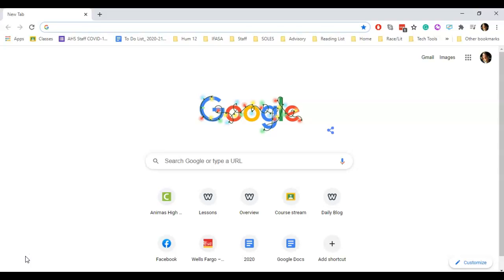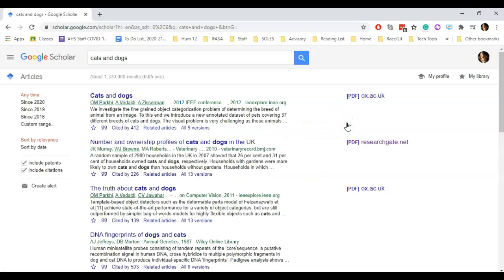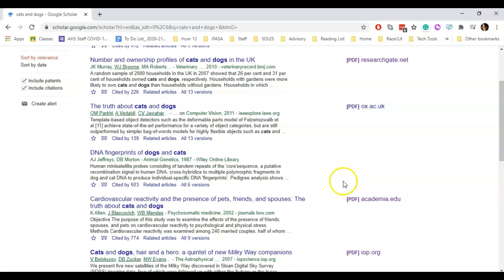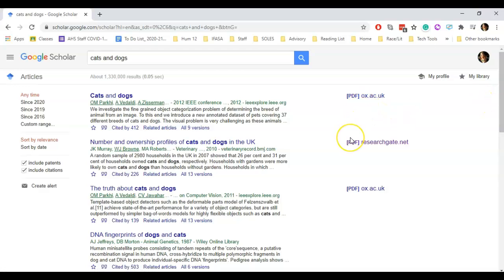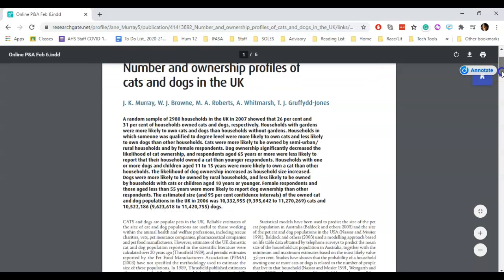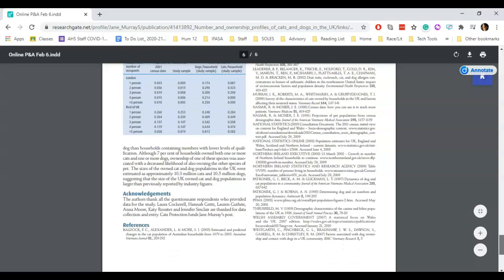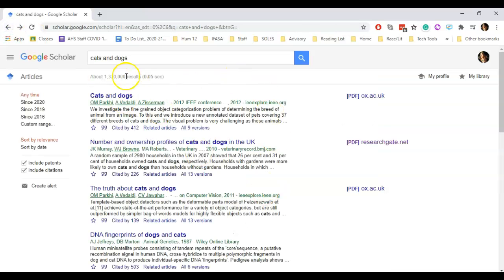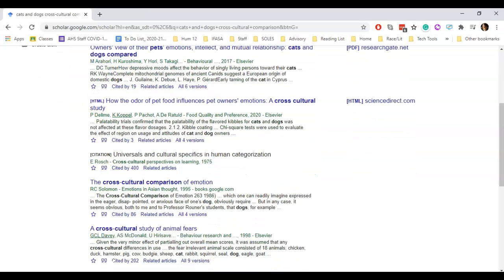Google Scholar Tutorial